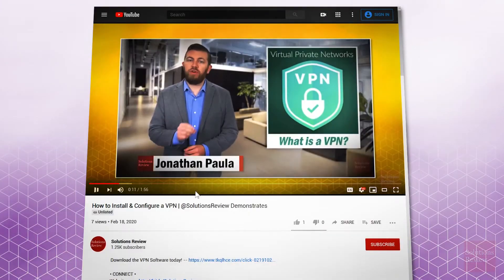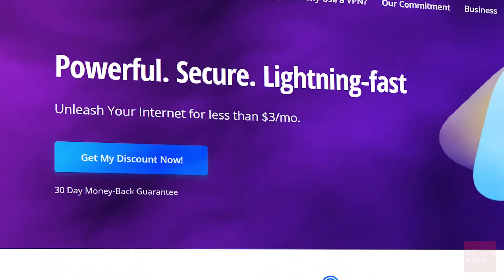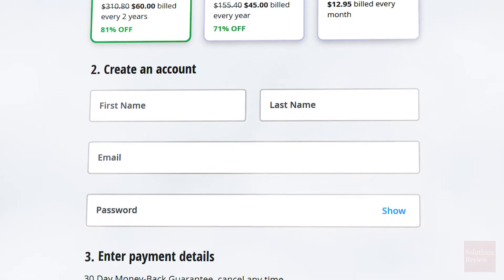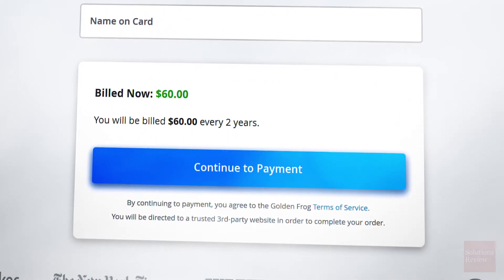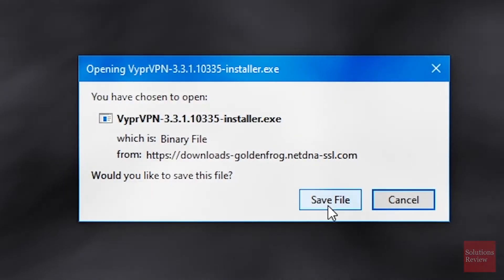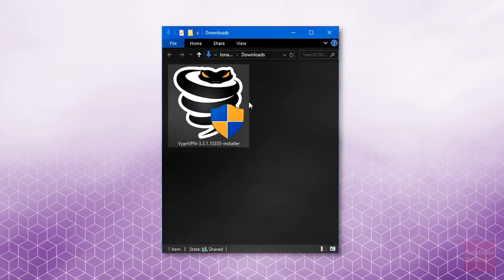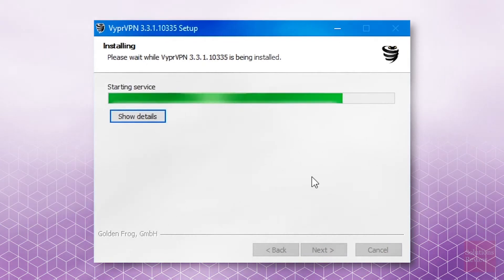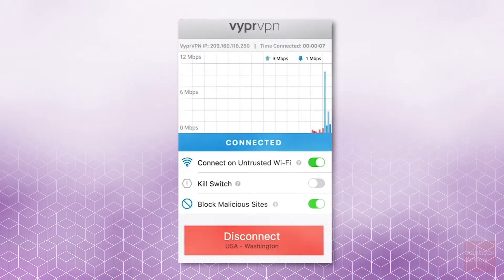Vypr VPN – Installation Walk-through & Review